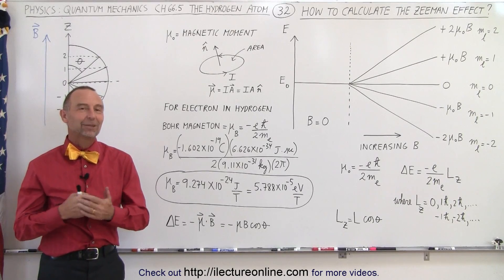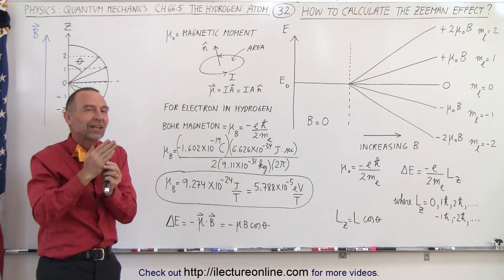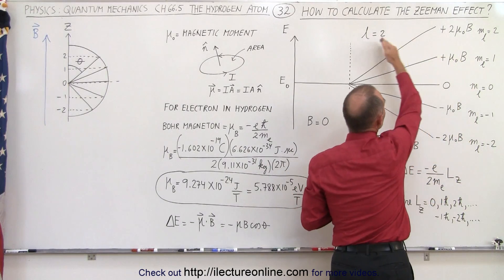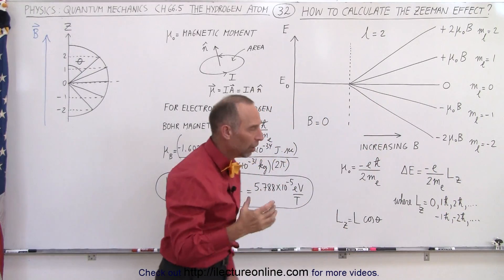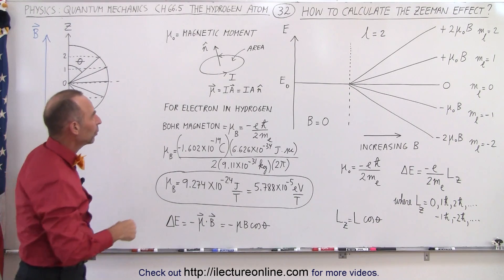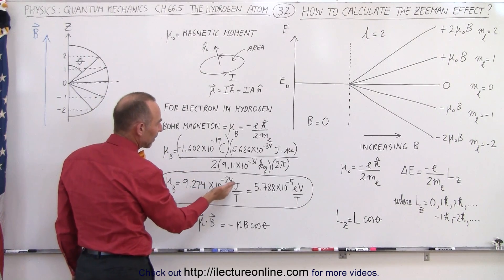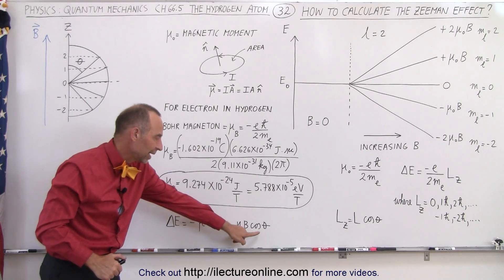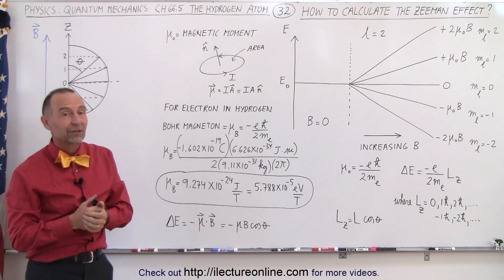Physics - Ch 66.5 Quantum Mechanics: The Hydrogen Atom (32 of 78) Calculating the Zeeman Effect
In this video I will calculate Zeeman effect=? The Zeeman effect occurs when a hydrogen atom is placed in a magenetic electric field additional spectra lines appears because the energy emitted by photons have higher or lower energy levels thus causing additional spectra lines.